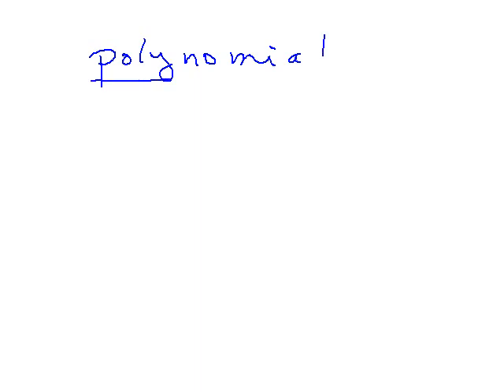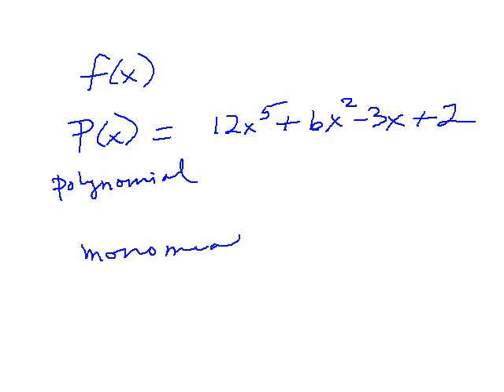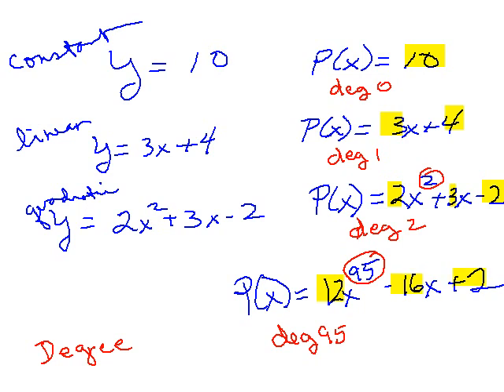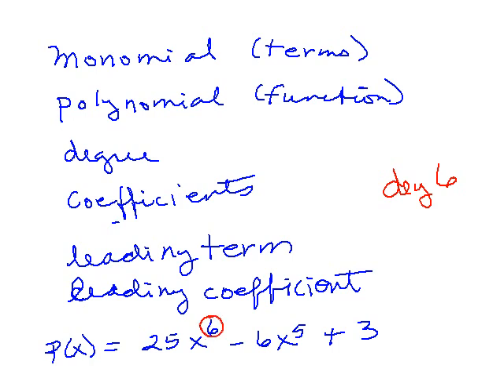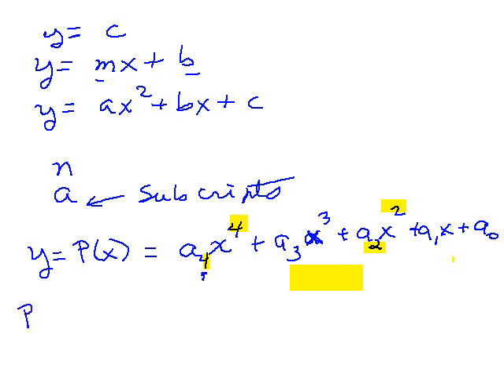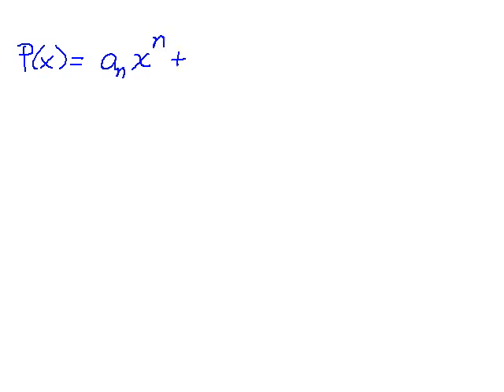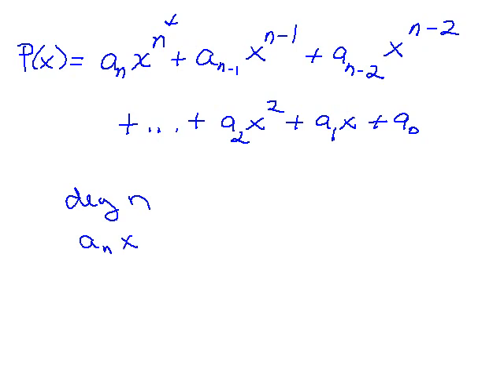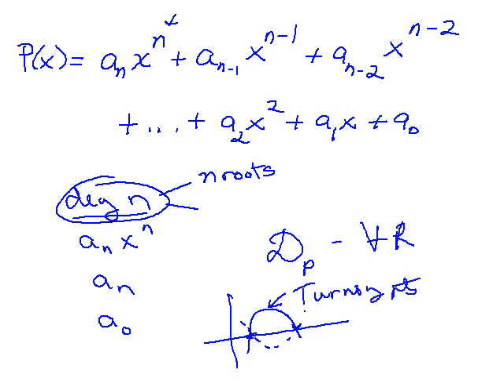Math107 Ch3a Introduction to Polynomials